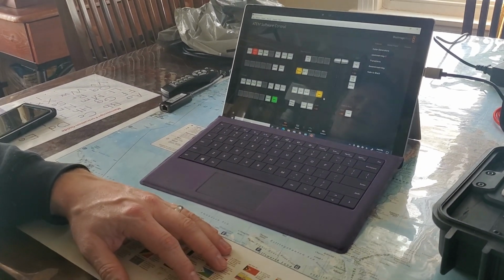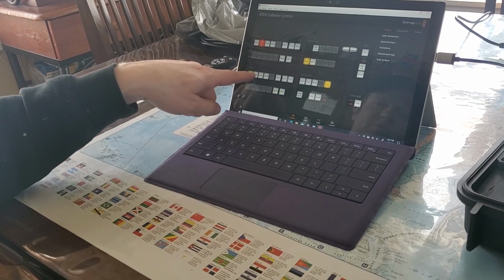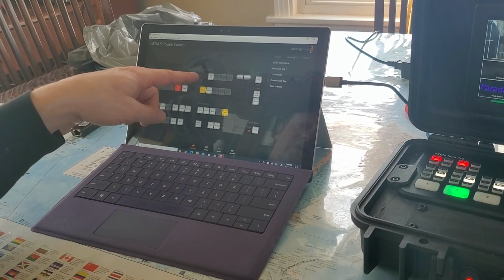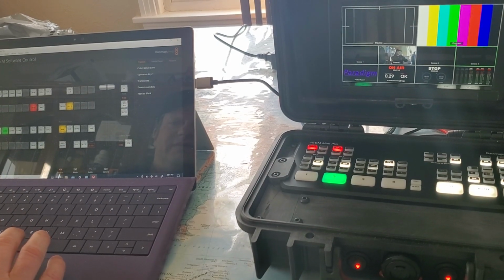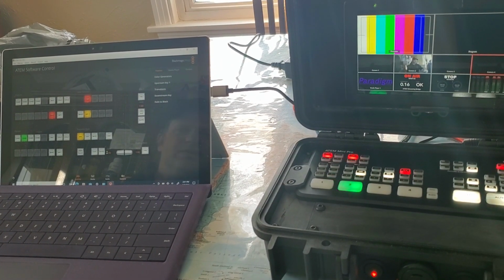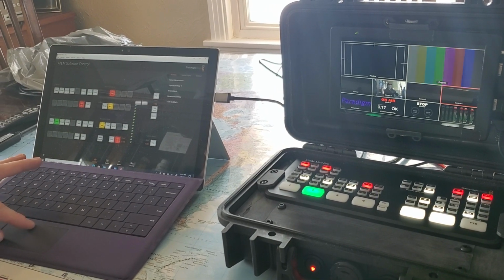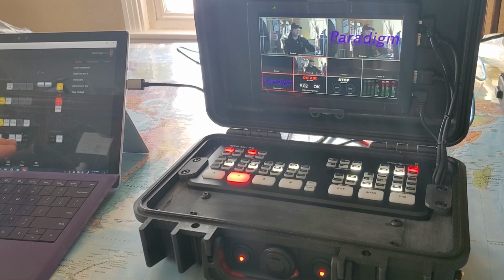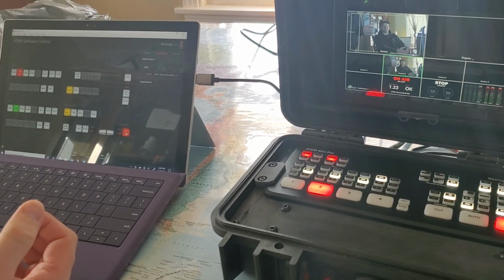ATEM Software Control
A brief walkthrough of the ATEM Software Control